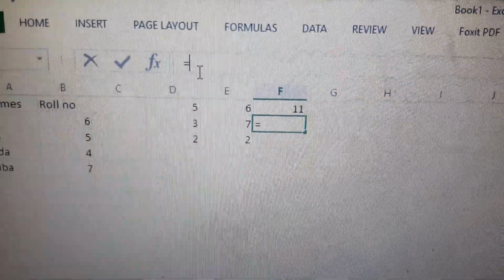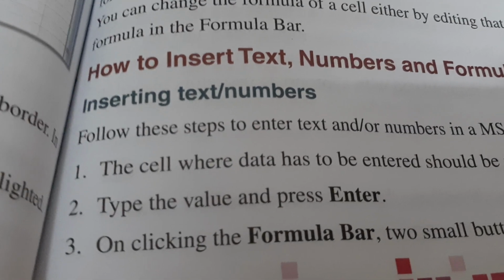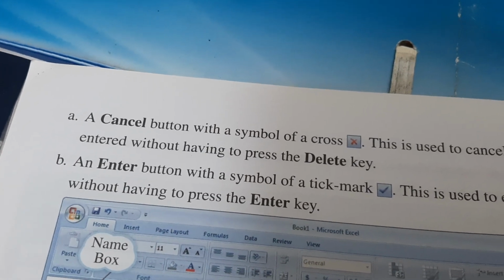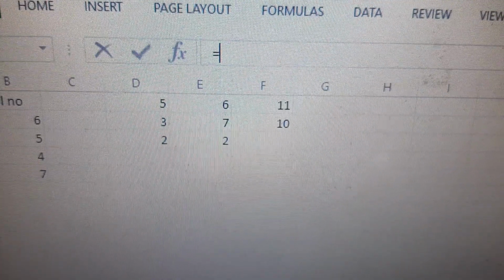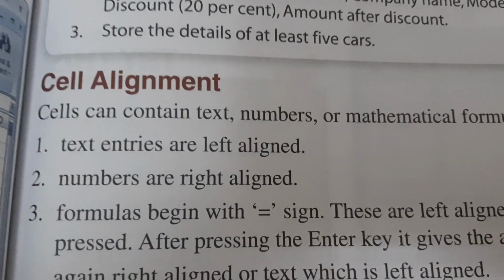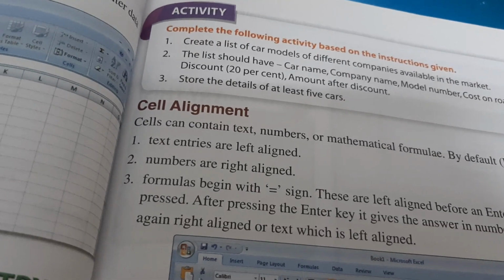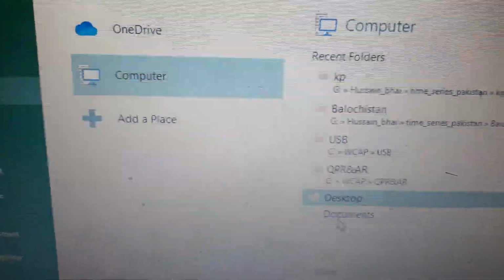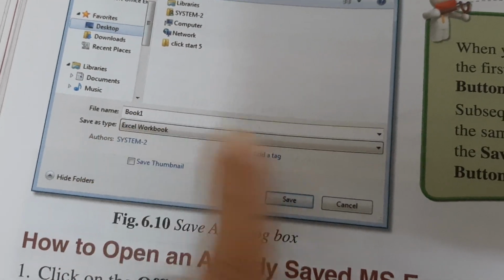Lecture # 11 , chapter # 6 , class 5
Topic : how to insert numbers/ text